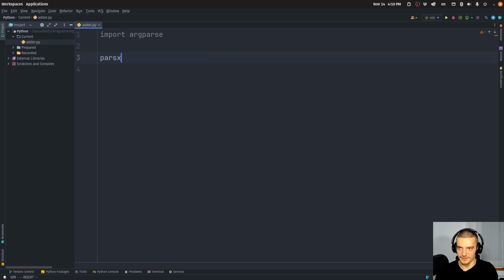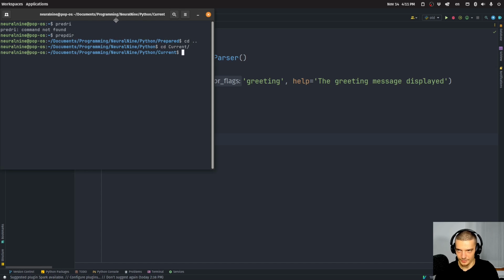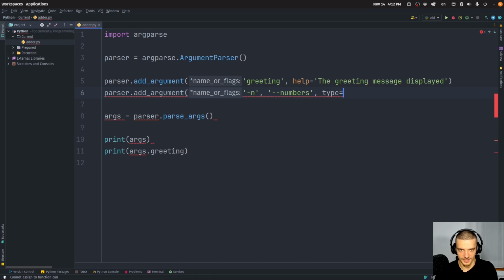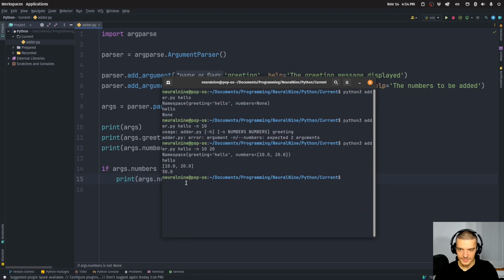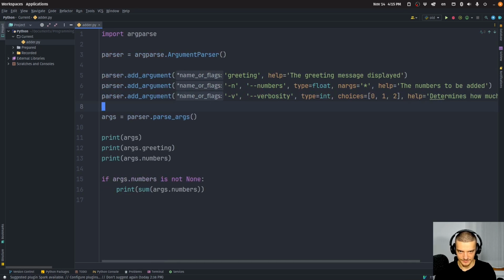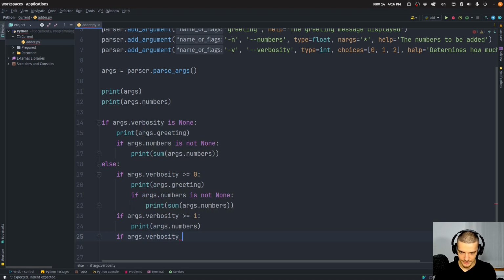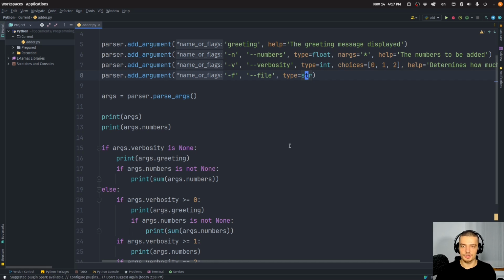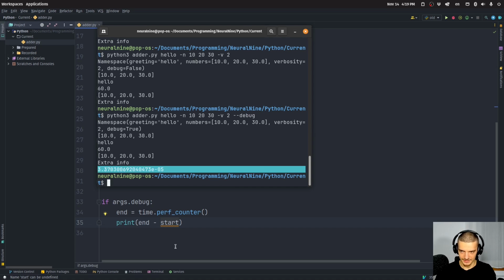Argument Parsing with argparse in Python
In this video today, we learn how to do argument parsing for command line applications in Python.